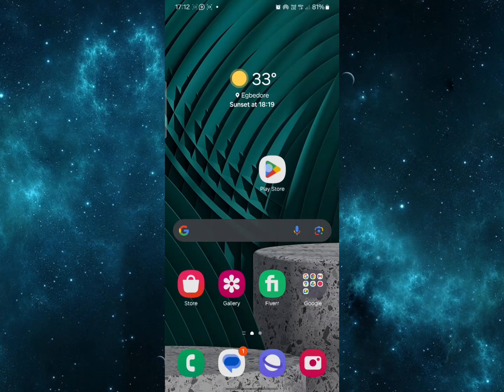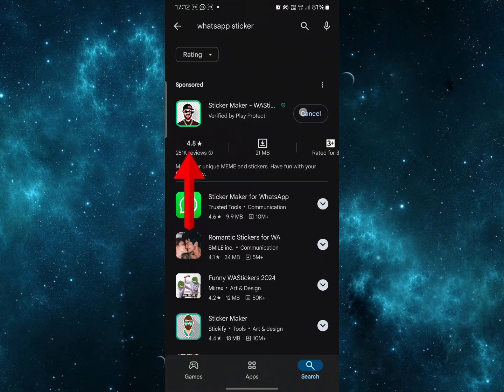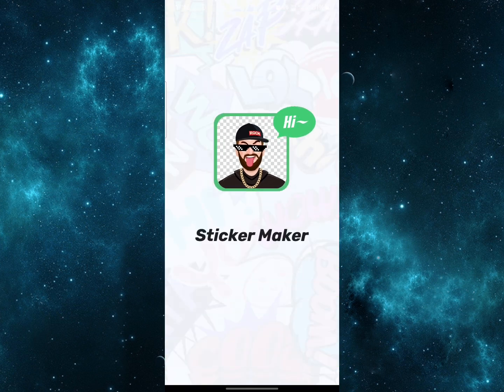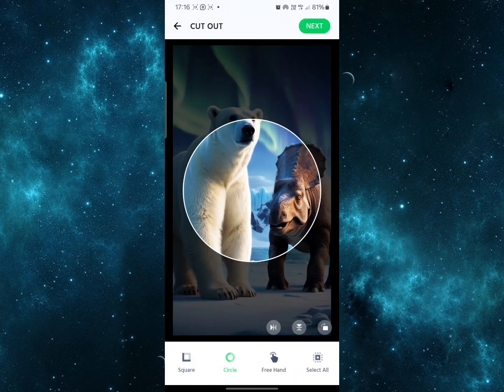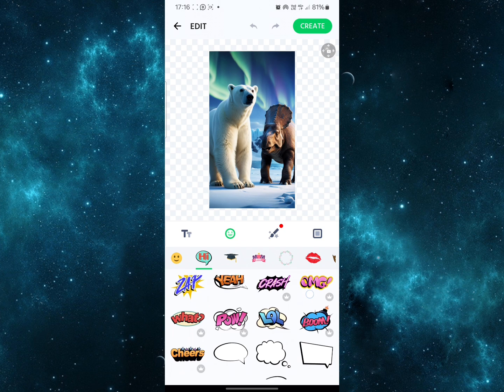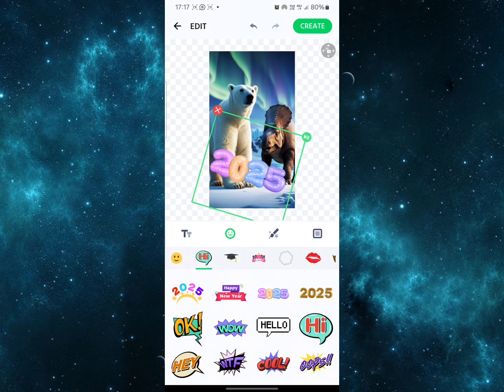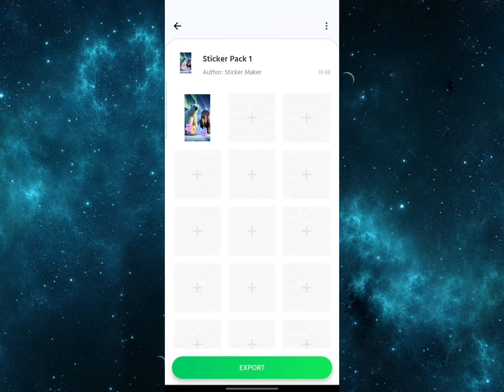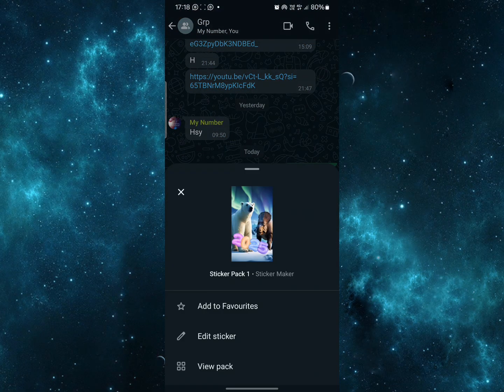How to Create WhatsApp Stickers (Easy Guide)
Learn how to create your own custom WhatsApp stickers in just a few simple steps! Whether you want to personalize your chats or share unique designs, this guide will walk you through the entire process. Watch now and start making your stickers today!

The information presented in this content is for general informational purposes only. It should not be considered as personalized investment advice. We do not endorse or recommend any specific investments, financial products, or instruments mentioned herein.

*Stay Informed*